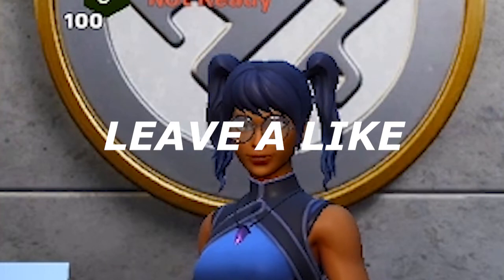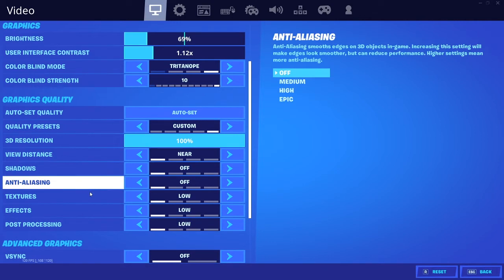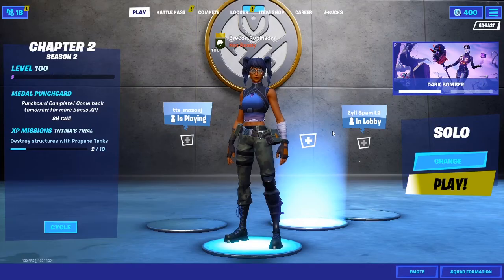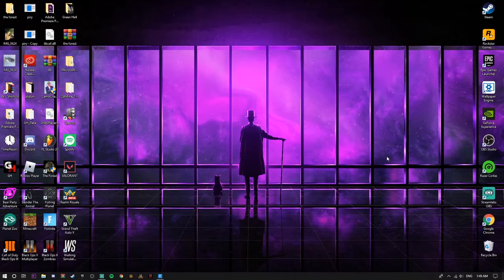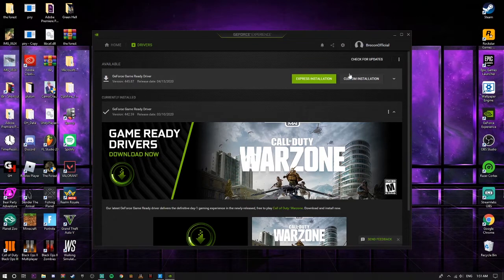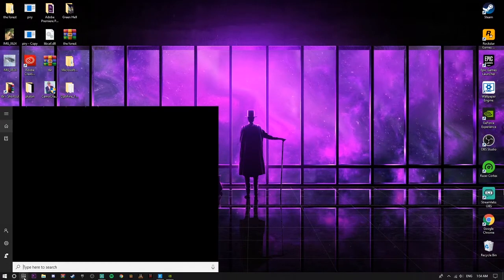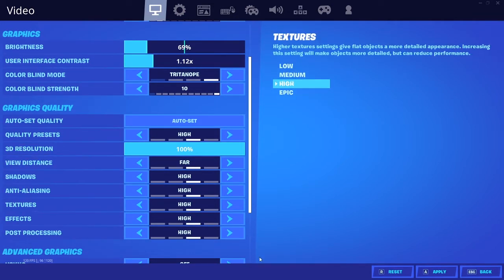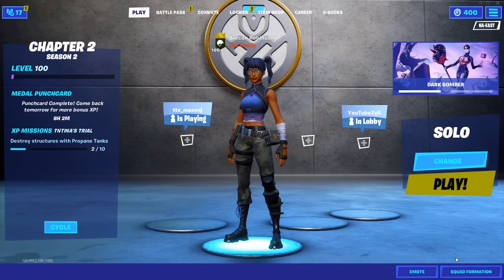Fortnite FPS FIX In Season 2 Chapter 2! (Easy FPS Guide)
im no expert with pc part stuff and graphic settings so dont correct me to hard here :/

thanks
if
did
that
youre
a
legend